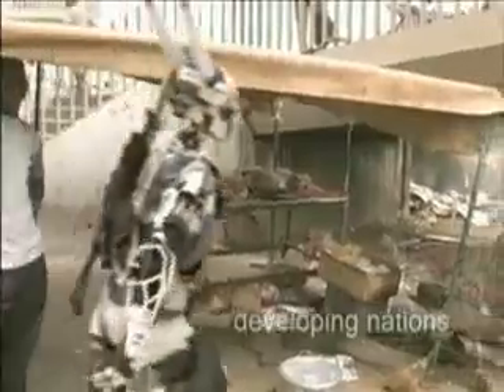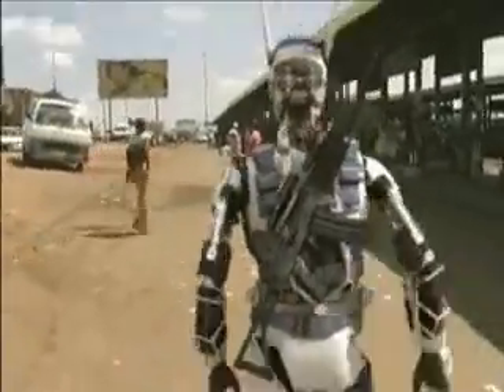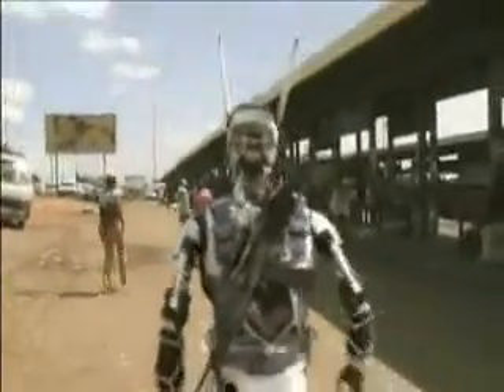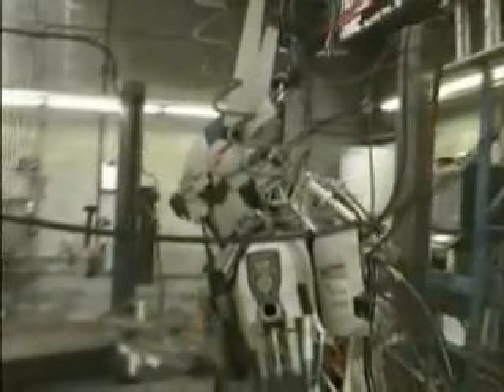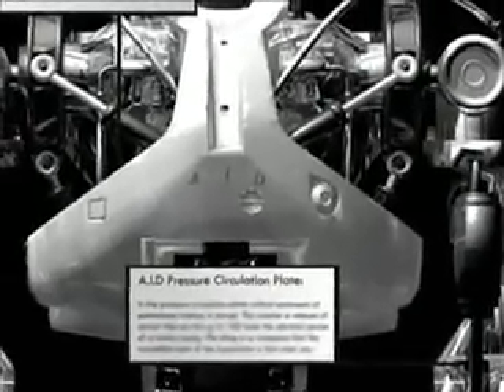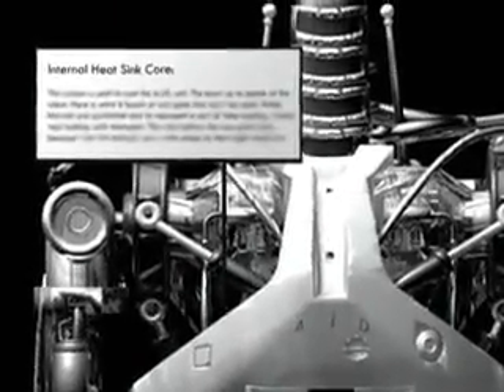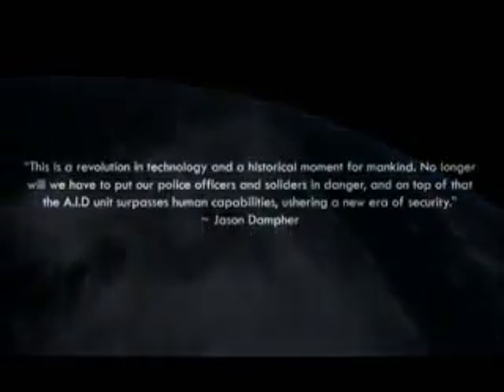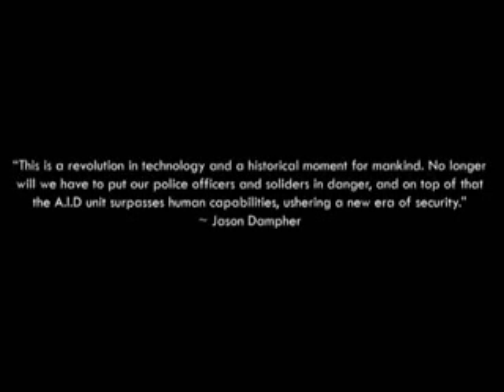A military Robot A I Documentary Special